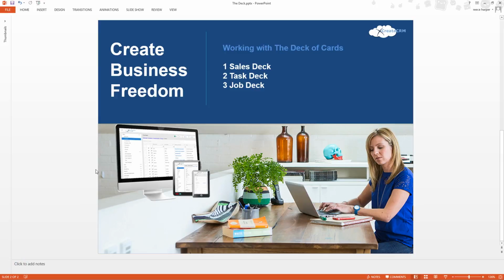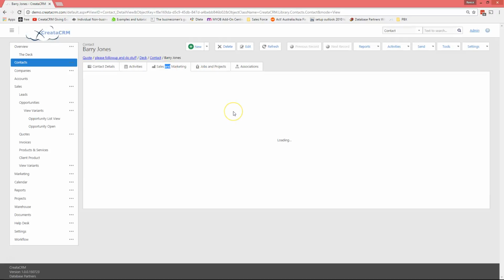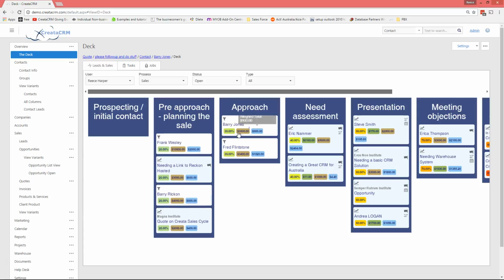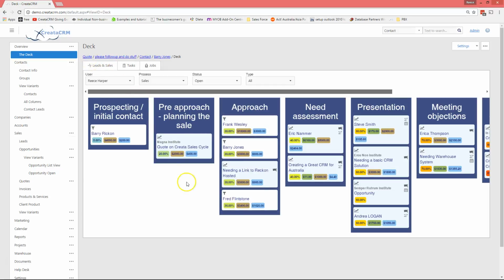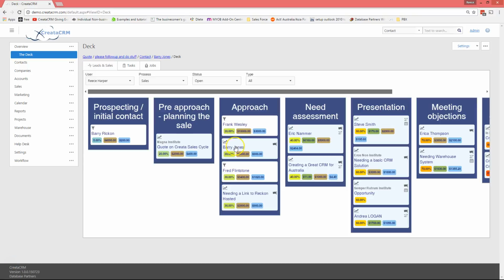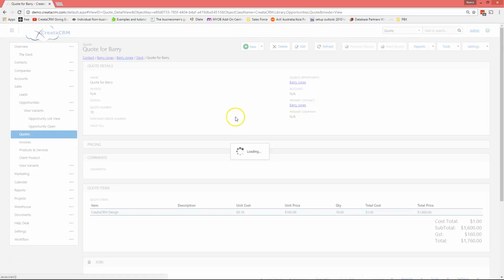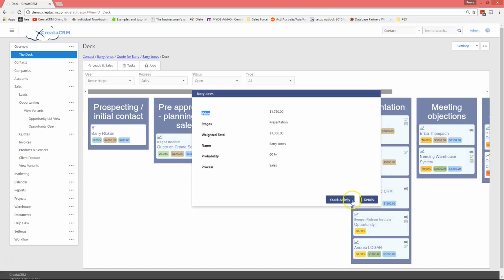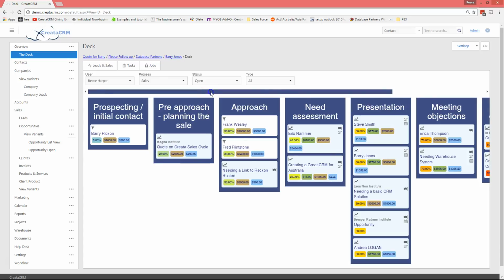The Sales Deck for CreataCRM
Managing your leads and Sales Pipeline can be bit of a challenge for your sales team and one of the most important part of  businesses.

The Key elements for sales team, is making it easy and faster for the team to manage their sales prospecting.

With CreataCRM Sales Deck,  you are able have the sales deck that not only captures the stages and process of your sales cycle.

But identify what is a suspect is  vs opportunity/deal,  alerts of the overdue leads  and opportunities/deal, links of quotes to the sales deck and identify followup Activities on the  Sale/lead  .

Giving you access total of the sales process in one view making it faster for your team mange your sales cycle